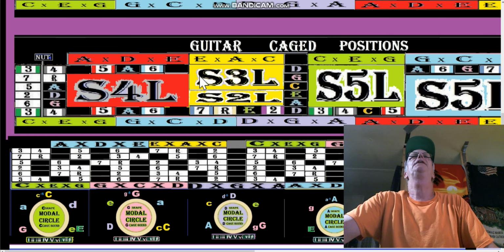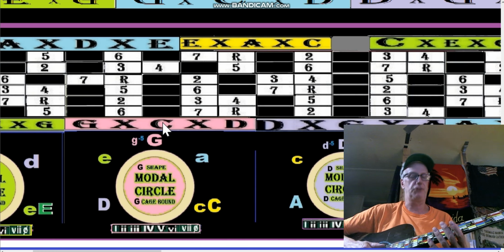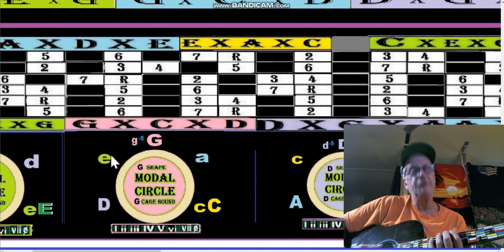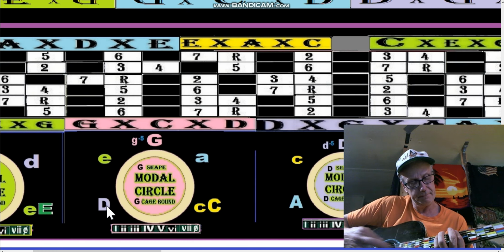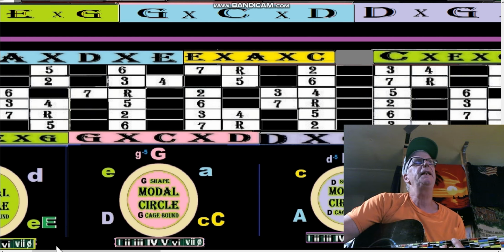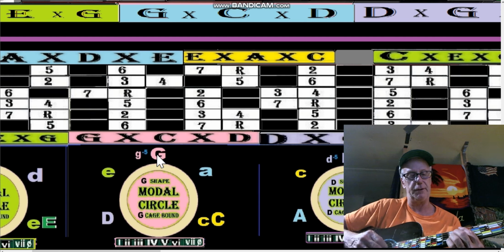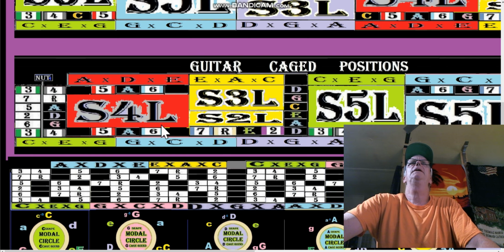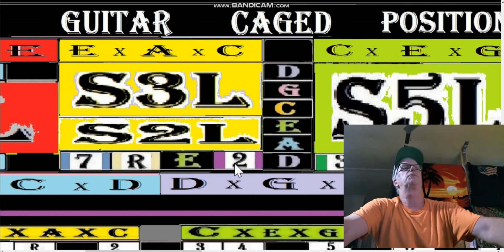Andys Free Guitar Charts Videos Lesson Chart 197 Part 6 of 6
Today's Guitar Lesson (60 min)
Very Good Lesson. New colors for the pattern and Tri-pentatonic boxes so they match. Playing pentatonics, tri-tonics and diatonic scales within the Tri-pent CAGED boxes with the modal circles and some playing Cage bound solo scale PATTERNS over a few chords within the CAGES. Great topic, we  will see more of this kind of lesson as we progress.